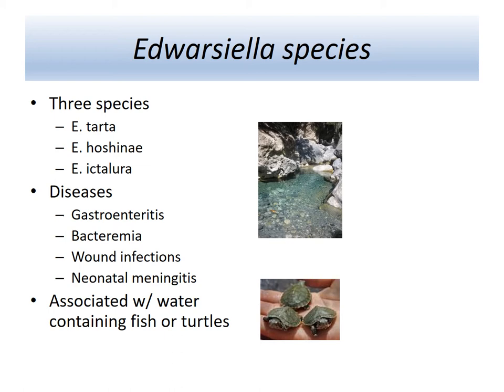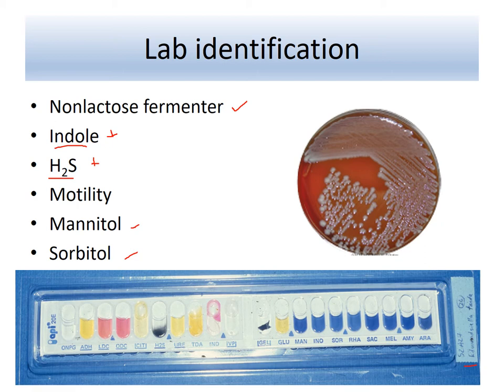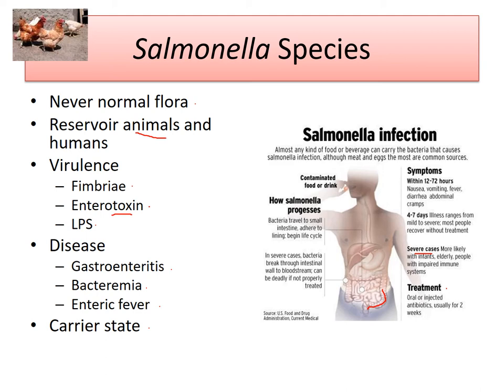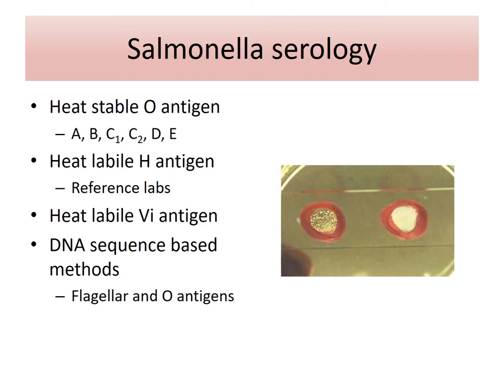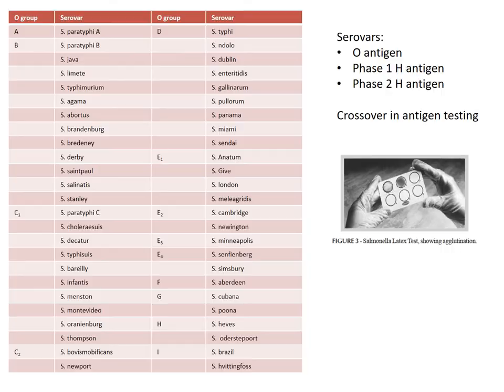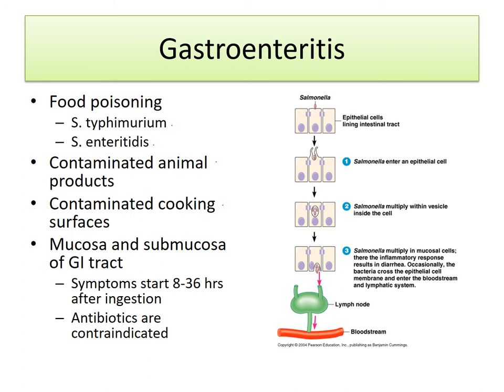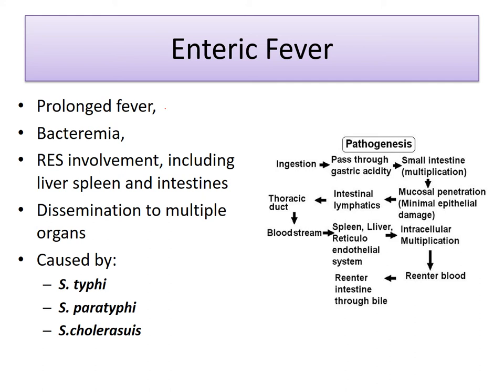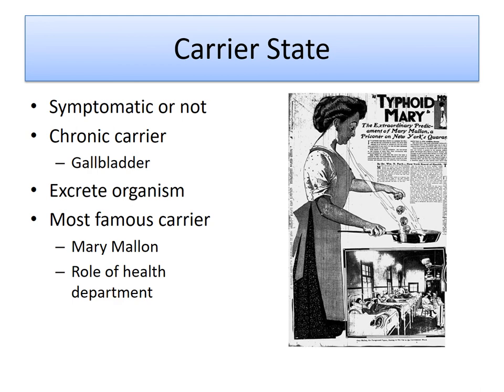Lecture 10 Enterobacteriaceae Salmonella